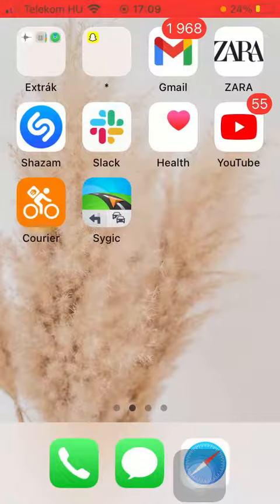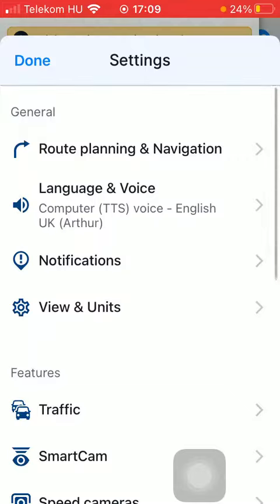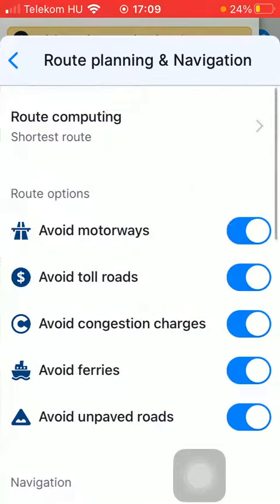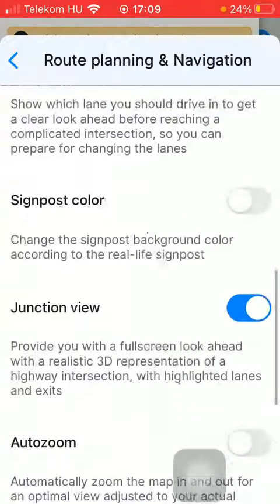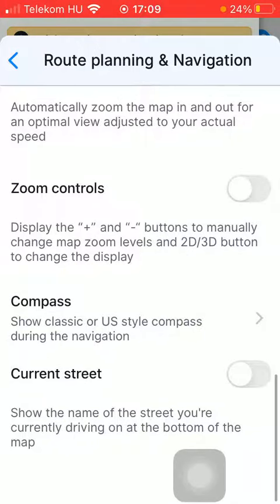How to show the name of the street on Sygic GPS?